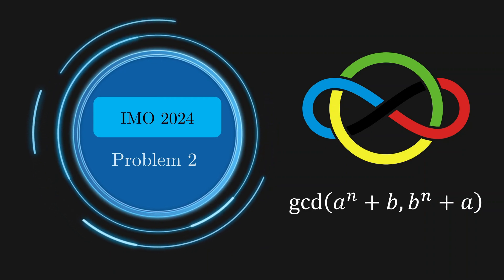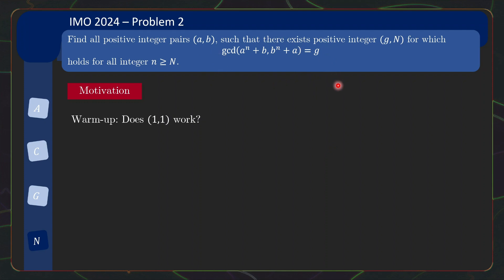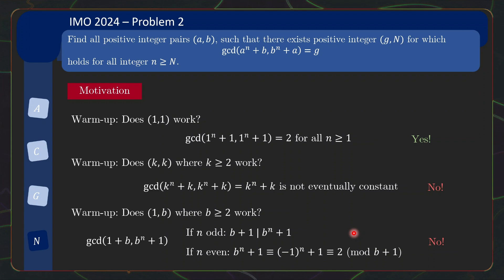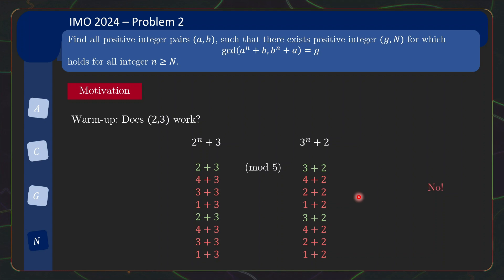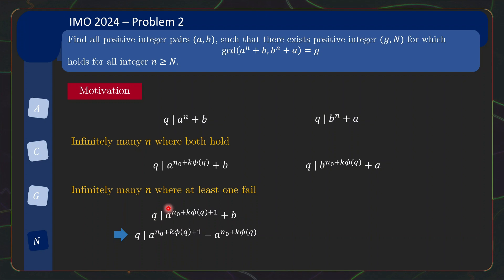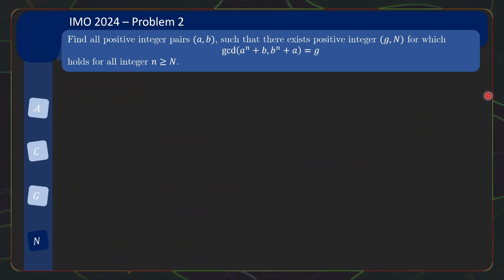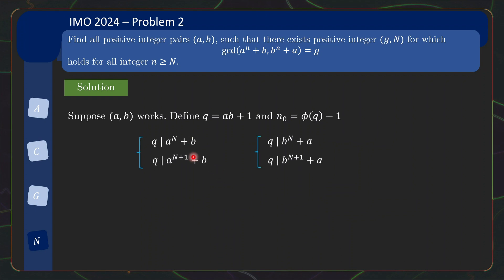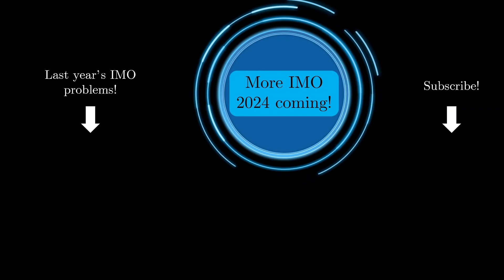IMO 2024 Problem 2 - If you LOVE *number theory* and HATE *geometry*, it's a field day!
International Mathematical Olympiad (IMO) 2024 Day 1
Solutions and discussion of problem 2

65th International Mathematical Olympiad Bath UK
Problem 2 - Number Theory